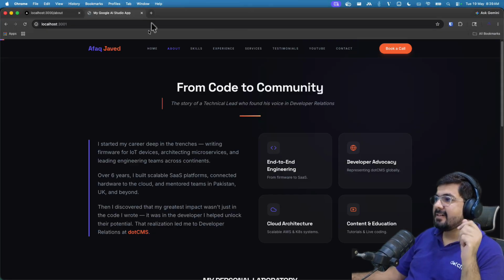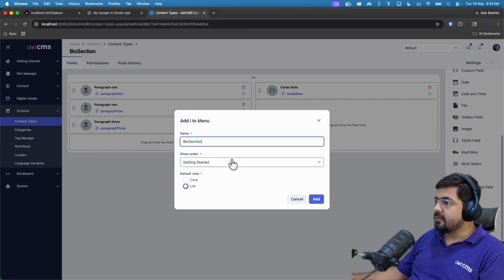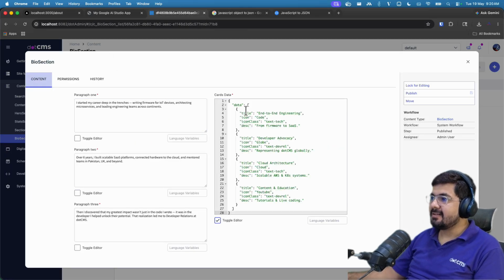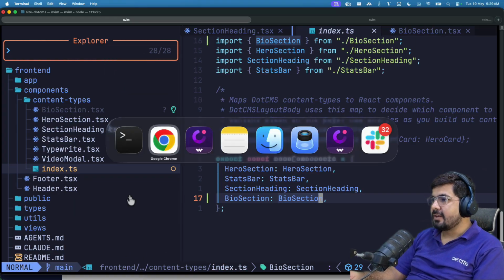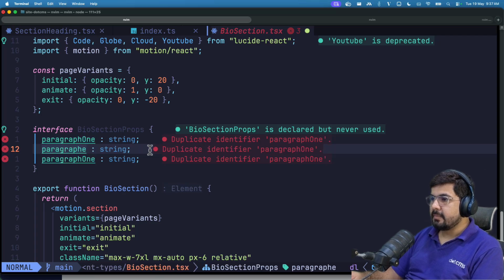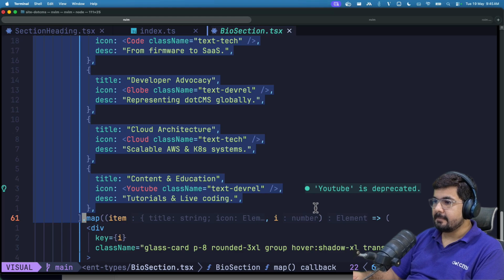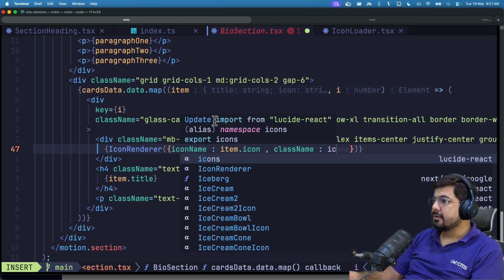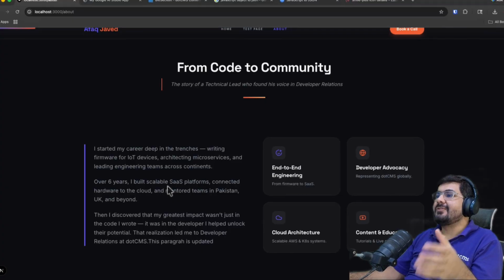Building a bio section with dotCMS + NextJs | Part 07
🚀 Build a Headless Bio Section in Next.js with dotCMS | Render Icons Dynamically

  In this video, we build a fully headless Bio Section component in Next.js
  using dotCMS via REST & GraphQL APIs. Learn how to:

  ✅ Create a Bio Section content type in dotCMS
  ✅ Store card data using JSON fields in dotCMS
  ✅ Render dynamic Lucid React icons from CMS string values
  ✅ Build a reusable IconRenderer utility in TypeScript
  ✅ Connect dotCMS content to your Next.js frontend headlessly

  This is part of our Headless dotCMS playlist where we build a complete
  portfolio/about page driven entirely by CMS data.